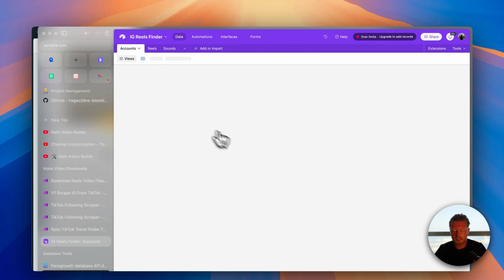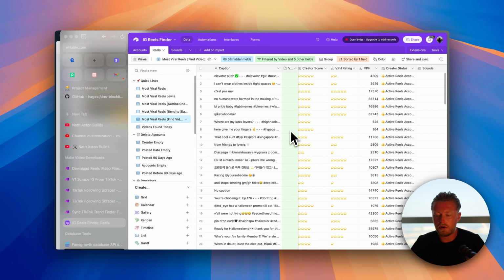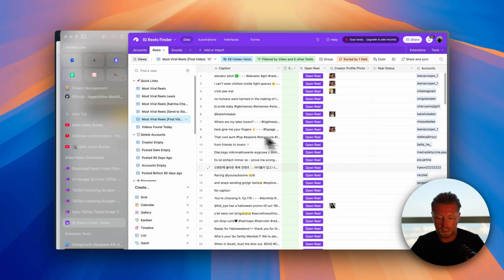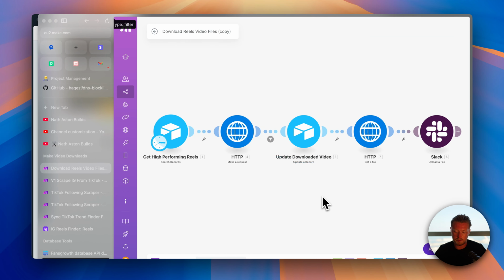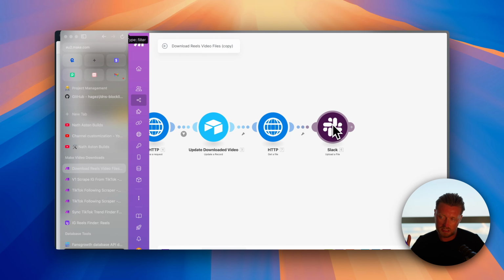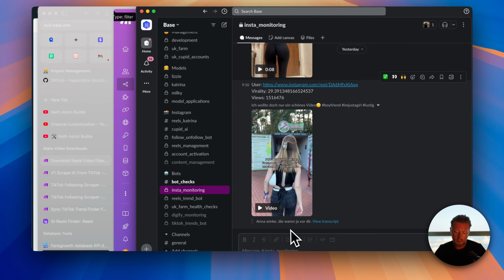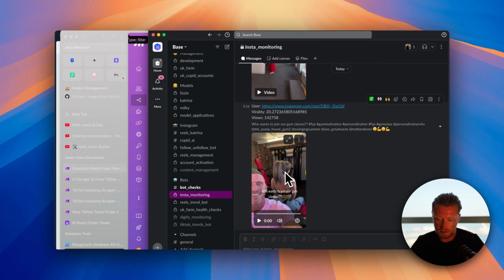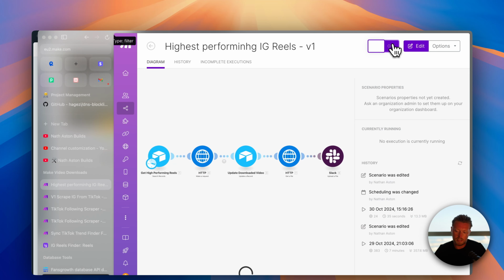AI Agent | Viral Instagram Reels Scraper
Main Channel: @nathaston